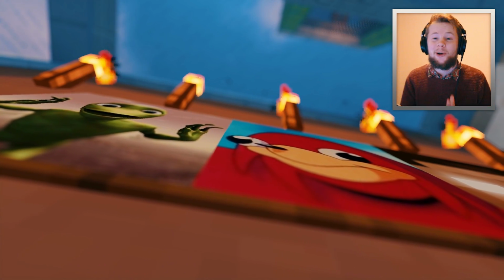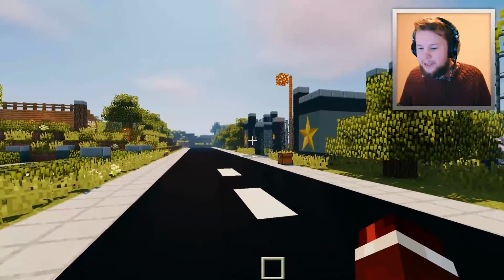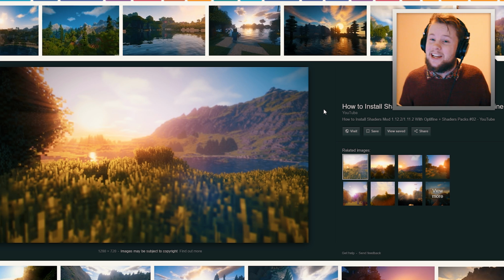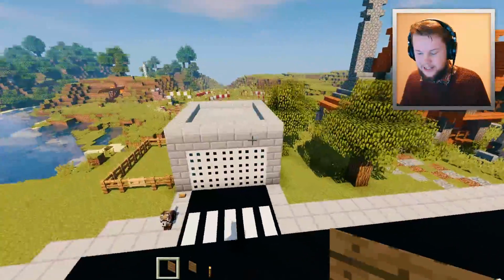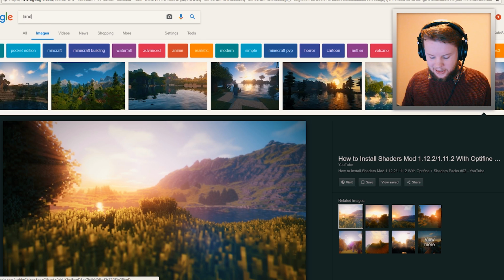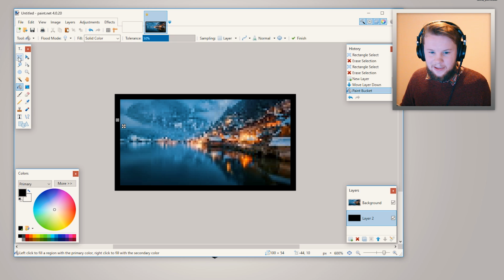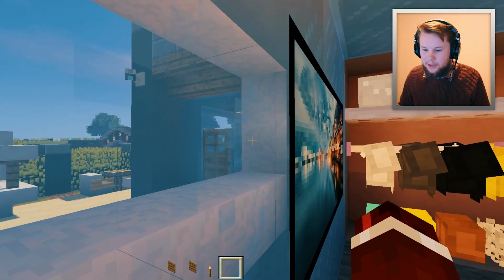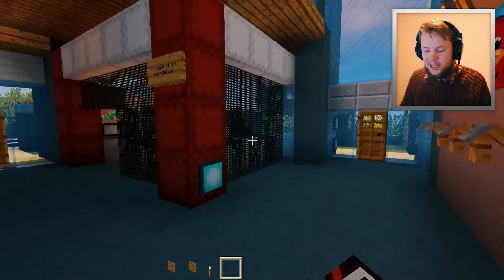✔️ Turn ANY Image into a Minecraft Painting! (Minecraft Mod)